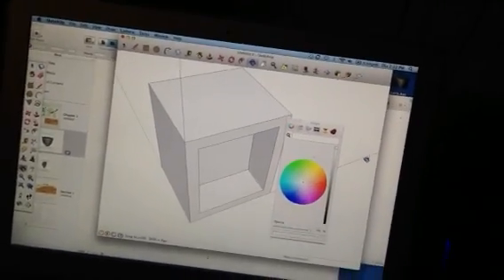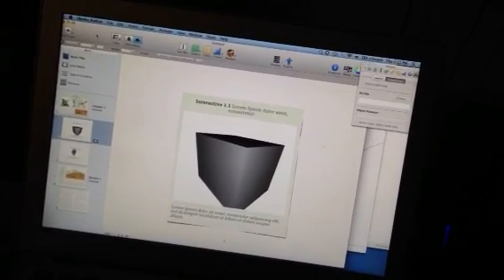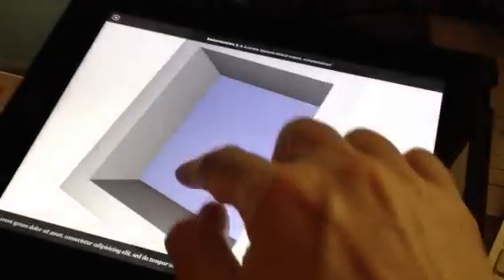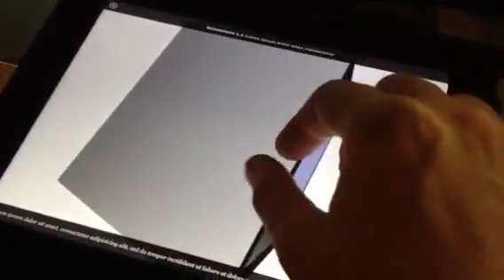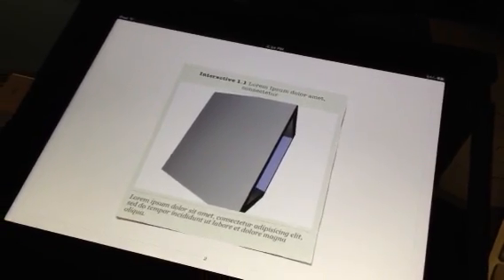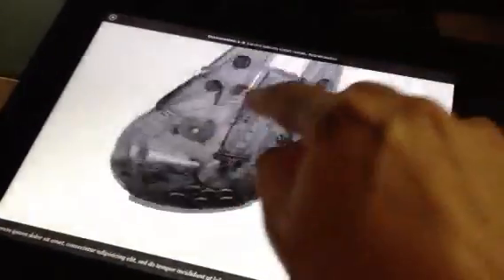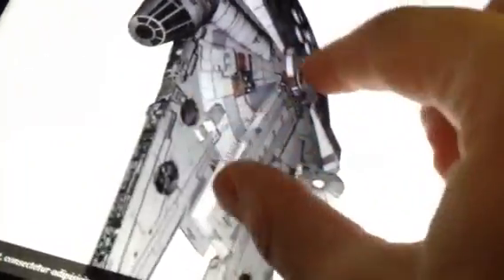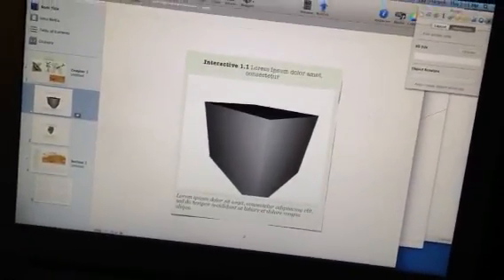Google SketchUp and iBooks Author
Creating 3D models in seconds .